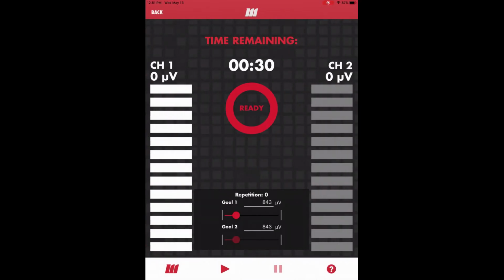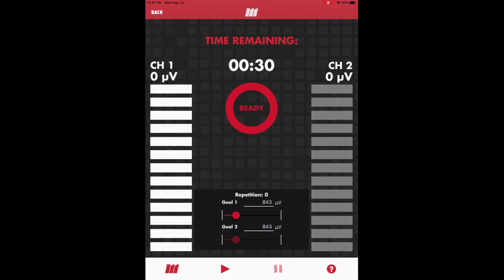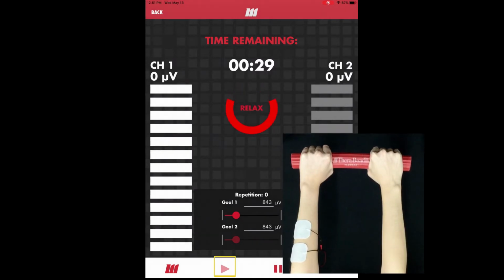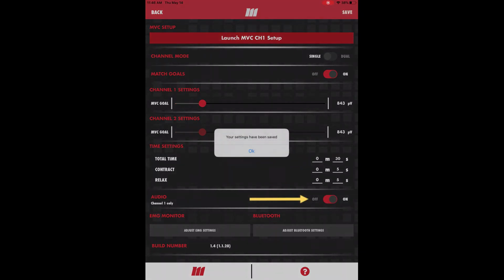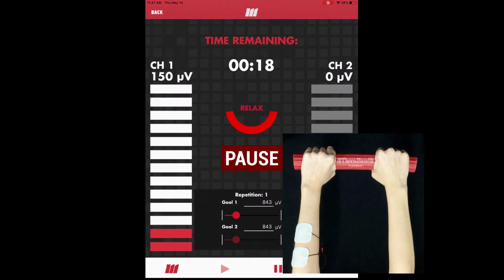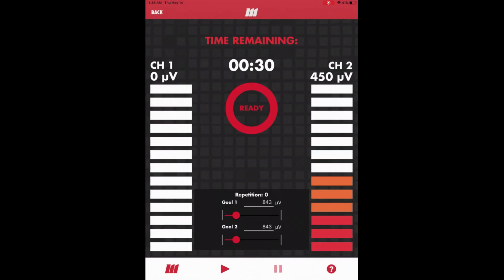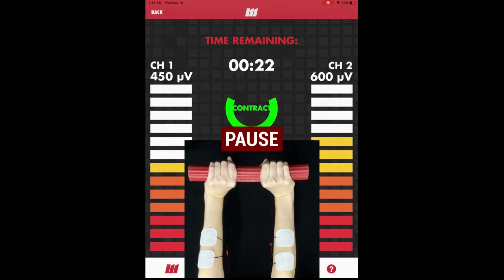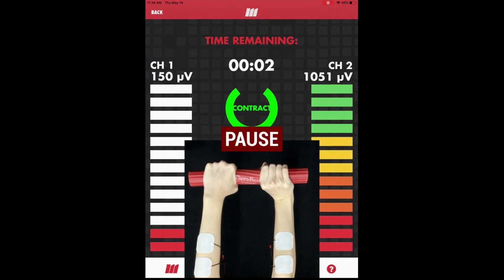mTrigger Education - Train Module (mobile app demo)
Welcome to the mTrigger Education Series. This video is part of the Proficiency Series: Setup & App Navigation.

Join Product Manager, Amy Lalime, in this demonstration of the interface and basic functionality of the mTrigger Train module.